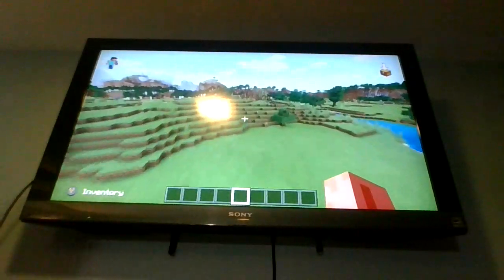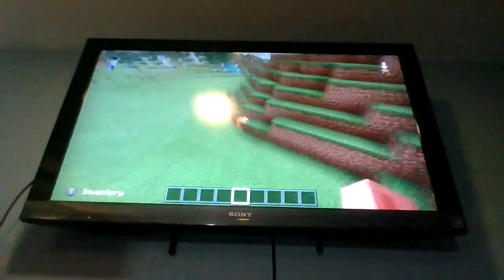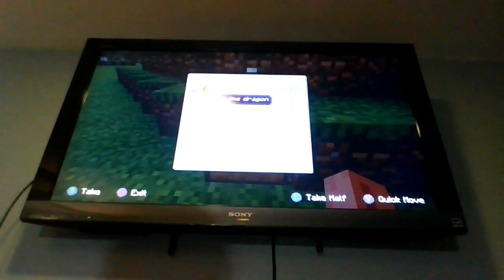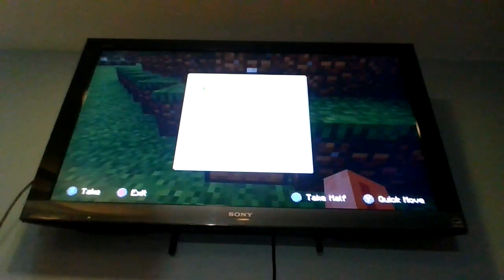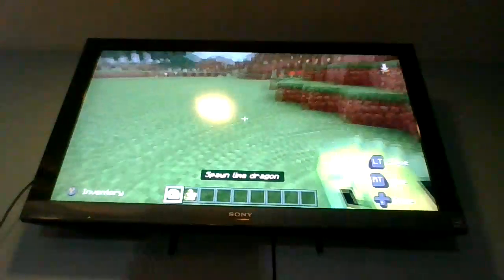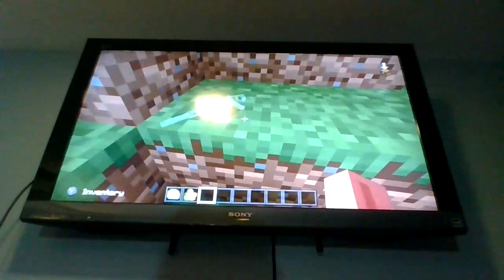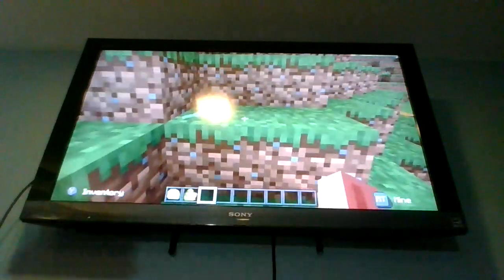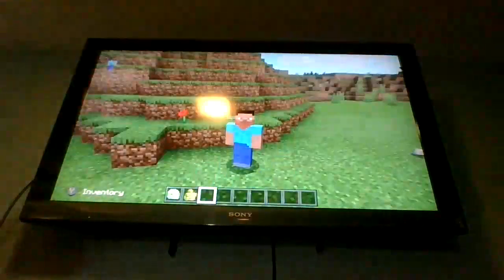Two Baby Minecraft Dragons Mod